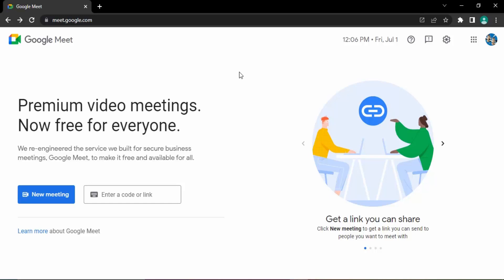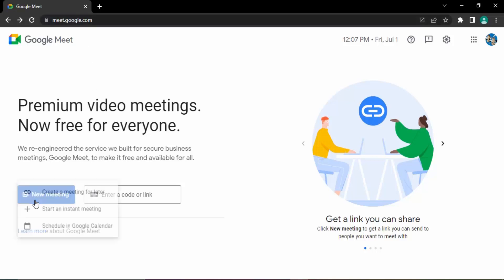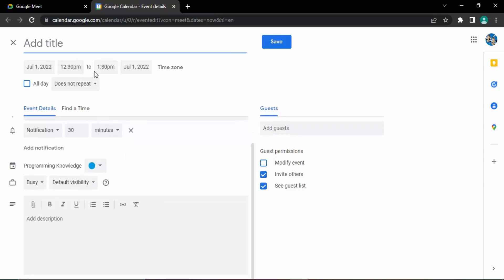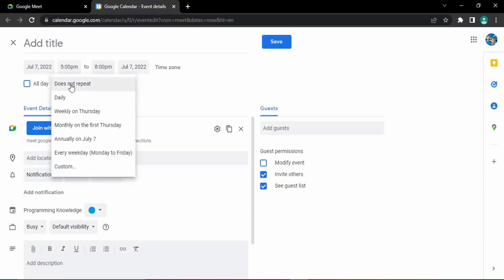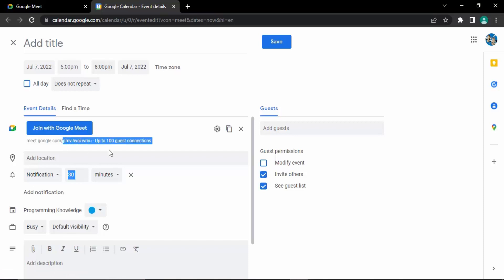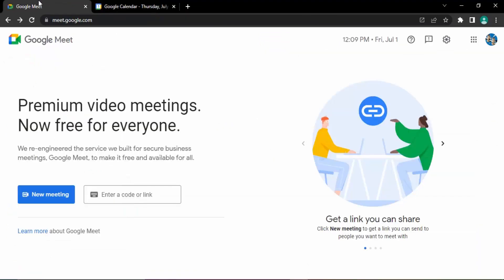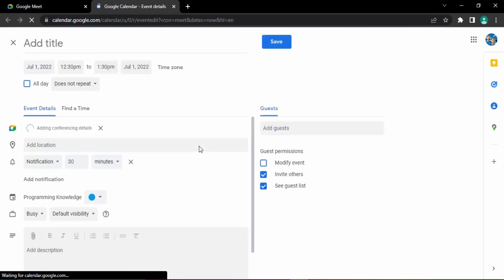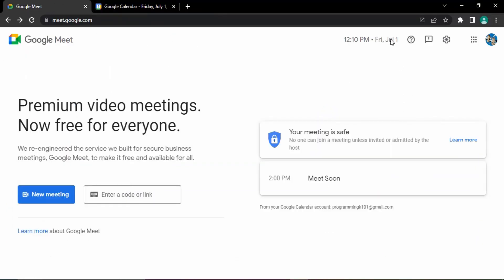How to Schedule Meeting on Google Meet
In this video I am going to show How do I schedule and manage meetings using the Google Calendar Chrome extension?